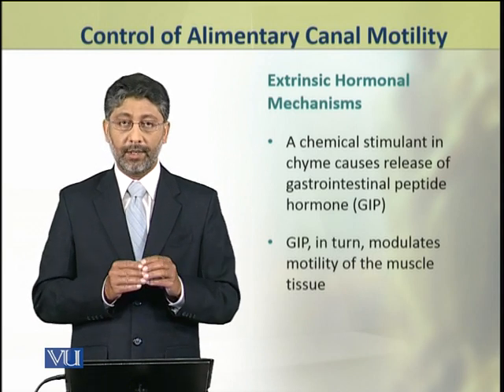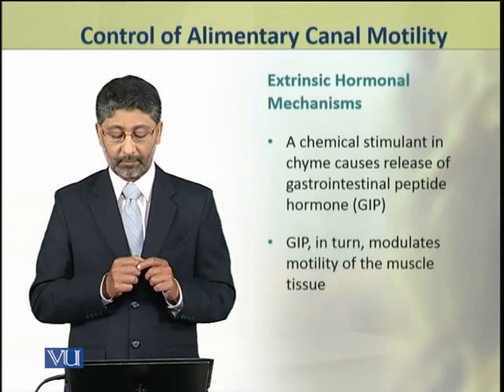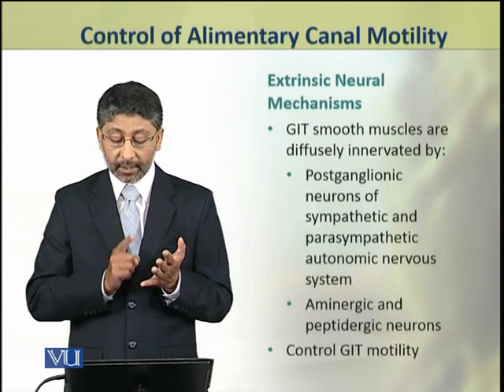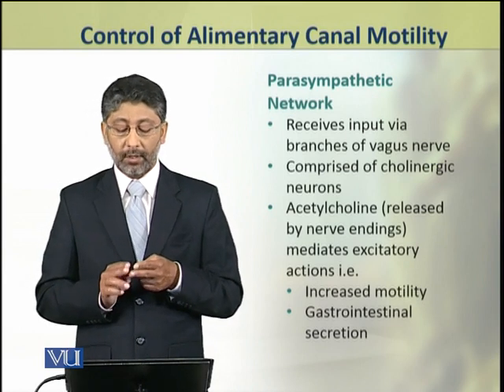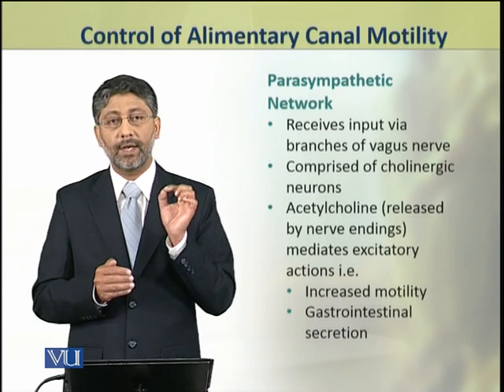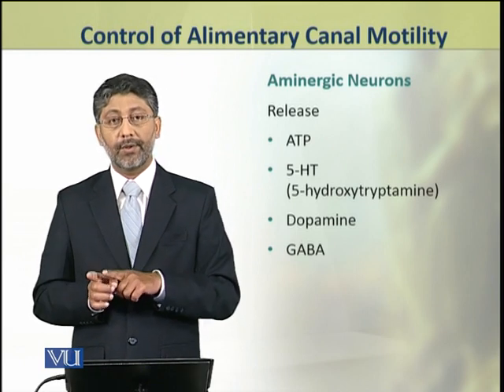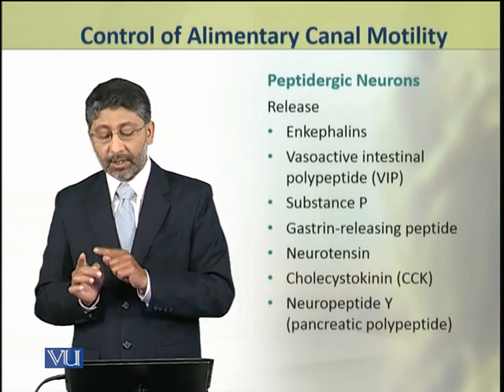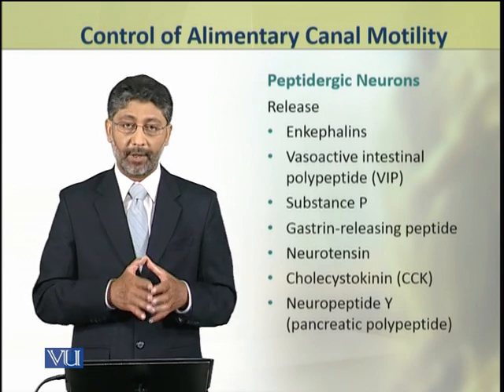Control of Alimentary Canal Motility | Animal Physiology and Behavior (Theory) | ZOO502T_Topic202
Topic202: Control of Alimentary Canal Motility,
By Dr. Ateeq ul Jaleel